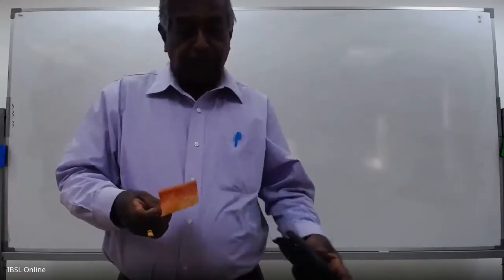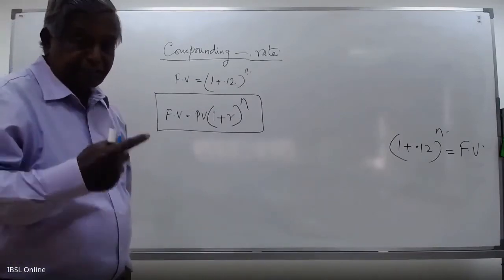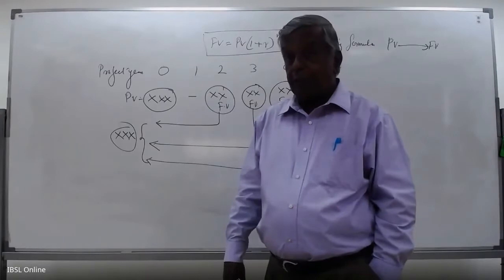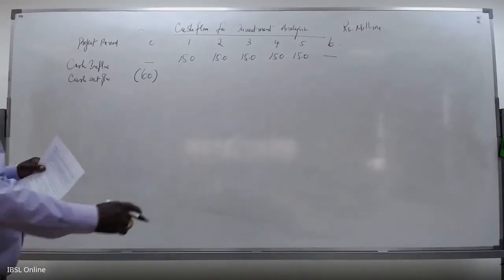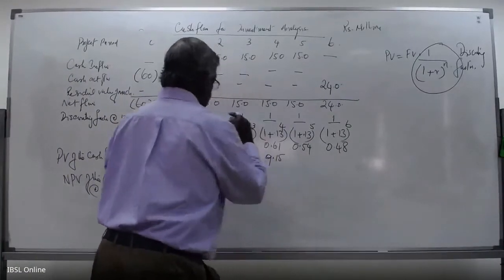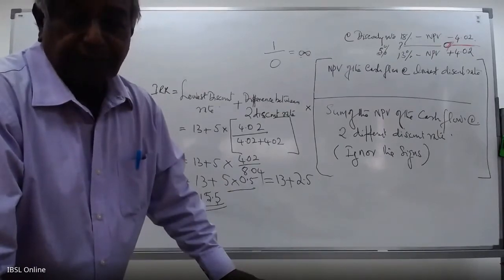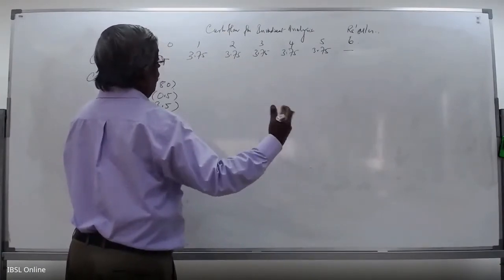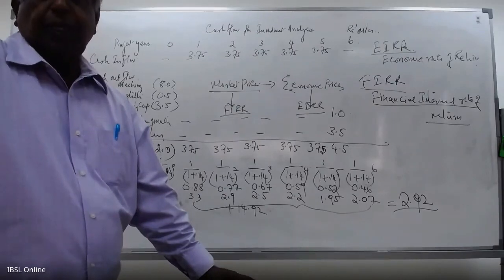DCM 2019 II 16 08 2020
Batch - 2019-II
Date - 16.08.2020